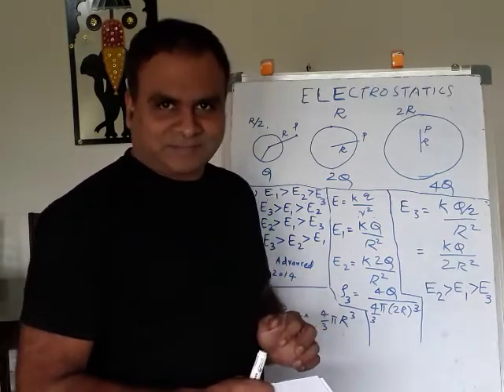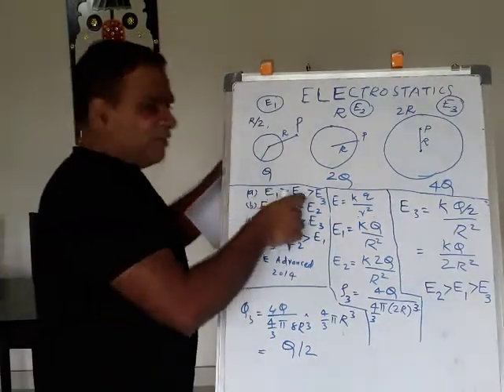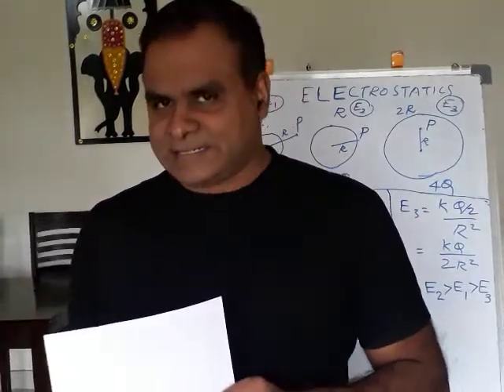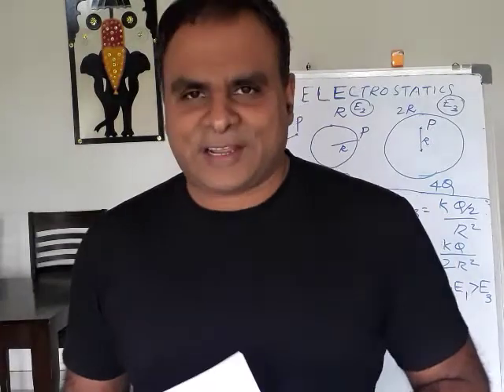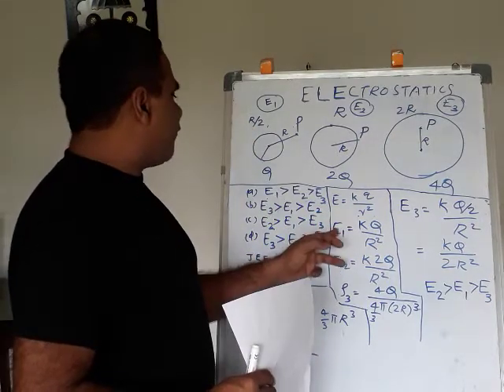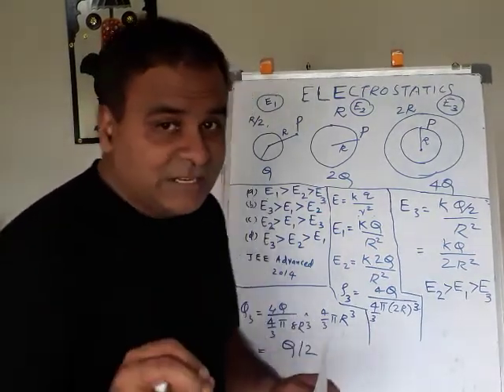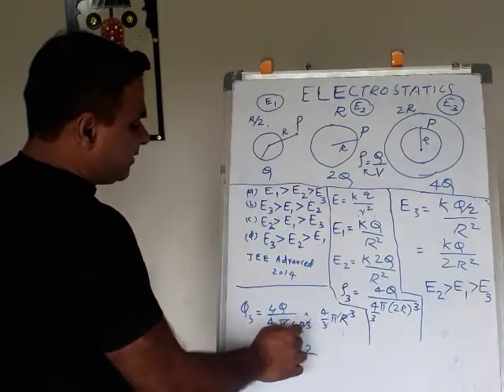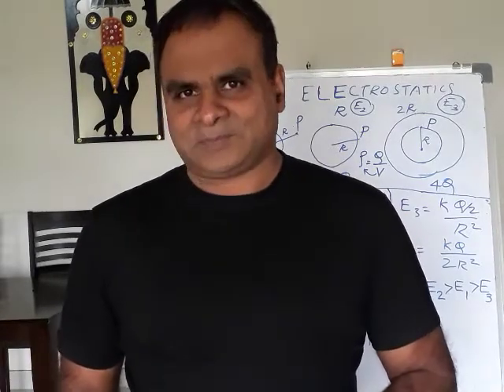Physics Electrostatics class 12 JEE question and solution Part 1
iit jee physics video lectures .
iit jee physics questions with solutions . IIT JEE Physics question and Answers . IIT JEE Physics questions with solutions .Previously asked JEE Question , JEE Question and answer , JEE mains Question and answer . . In this video we covers how to solve previously asked IIT JEE questions. This covers a question asked in JEE advanced 2014. The question is related to Electrostatics.